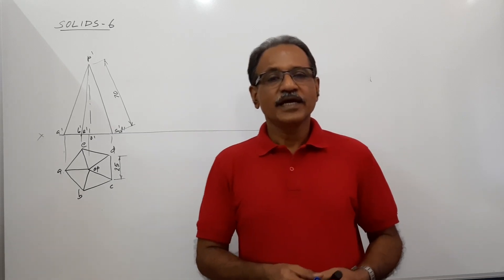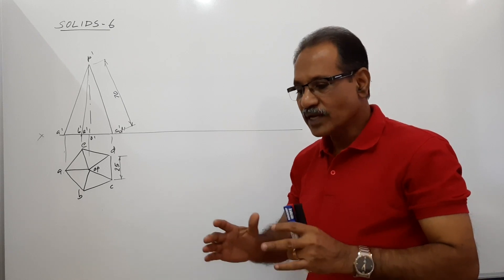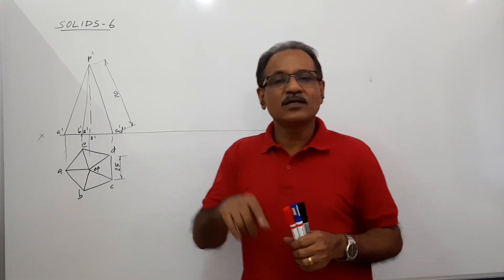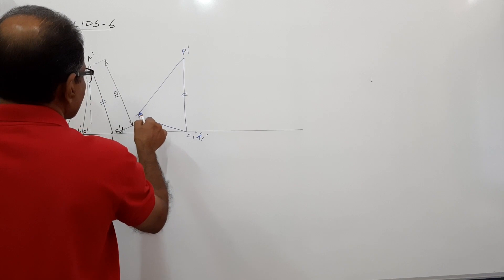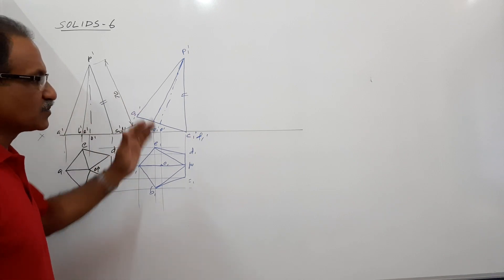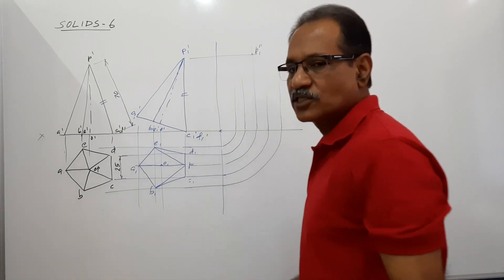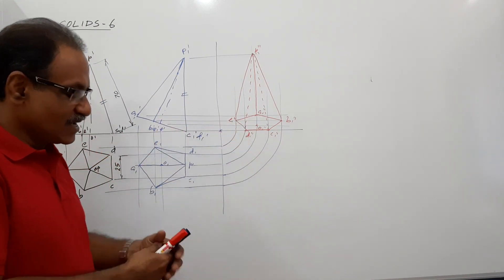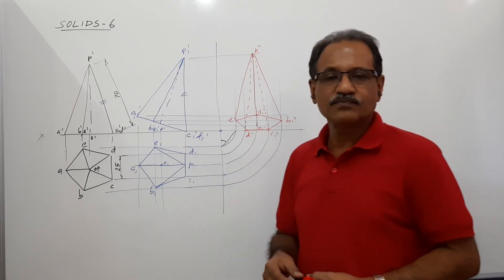Projection of Solids - 6, Axis parallel to VP and inclined to HP-5 by Prof. Vinodkumar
A pentagonal pyramid 25 mm side of base and 70 mm as slant height, rests on HP on an edge of base with the triangular face containing this edge perpendicular to both HP and VP. Draw plan, elevation and endview.